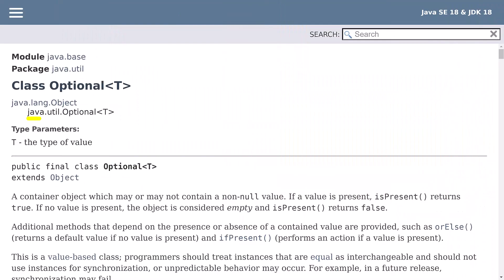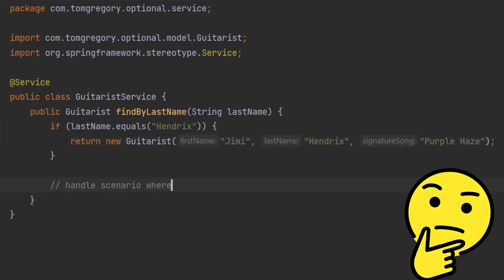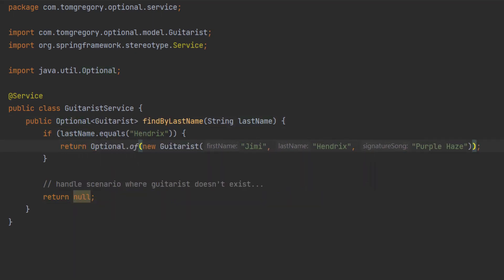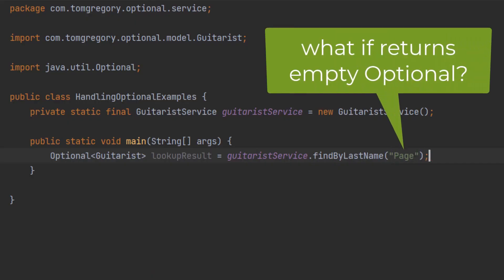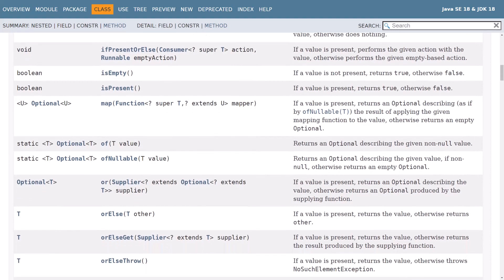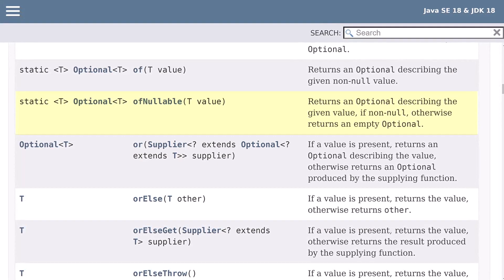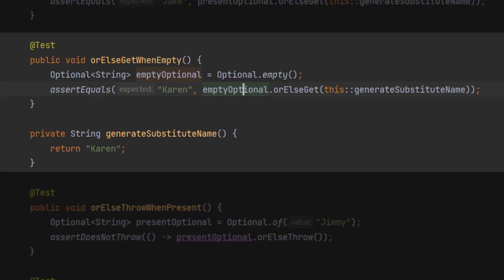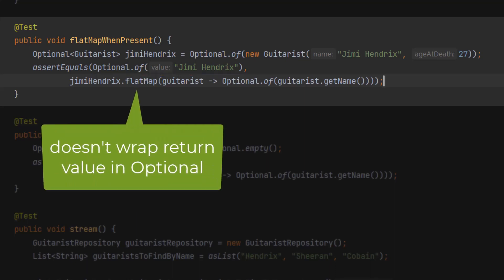Java Optional Complete Guide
Java’s Optional class was introduced in 2014 to allow developers to represent the empty state. But what exactly does that mean? And why is it important enough to bother using Optional?

In this video you’ll learn everything you need to know about Optional: how it works, what problems it helps solve, and when not to use it.

▶️ Video chapters (Optional methods in brackets)
Why is Optional confusing? 0:00 (of, empty)
What acutally is Optional? 0:23
What we did before Optional existed 1:53
Using Optional to return an empty value 3:48
How to handle a returned Optional 4:51 (ifPresent, ifPresentOrElse, orElse, orElseThrow)
When should you NOT use Optional? 8:15 (ofNullable, isPresent, get, isEmpty)
6 more advanced Optional patterns 11:20 (orElseGet, or, filter, map, flatMap, stream)

✅ GITHUB REPOSITORY with code examples from the video to try out yourself

🚀 FREE GRADLE INTRODUCTORY COURSE - Get Going with Gradle - the fastest way to a working knowledge of Gradle

🦸 GRADLE HERO COURSE TO MASTER JAVA PROJECTS - take back control of your Gradle build